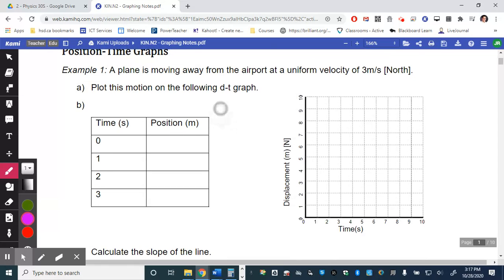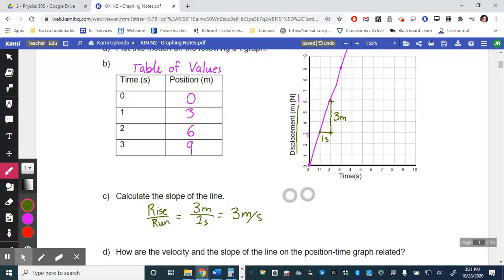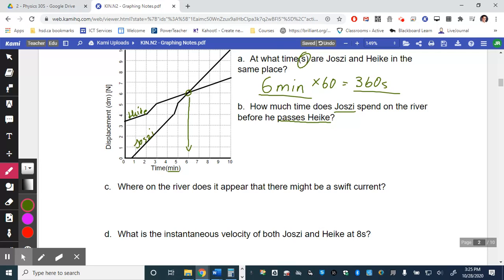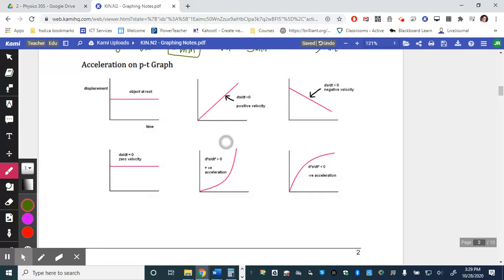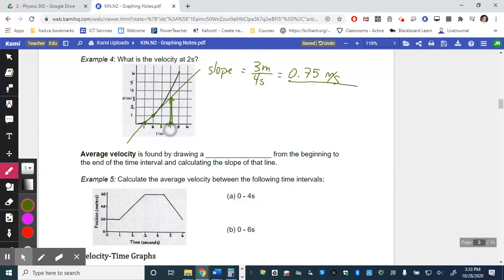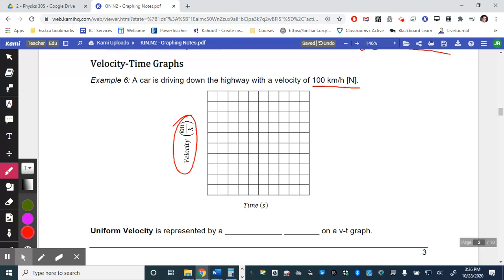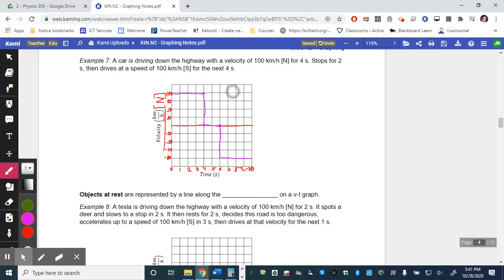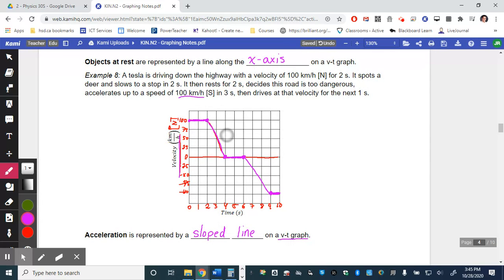KIN.N2 - Graphing Part 1